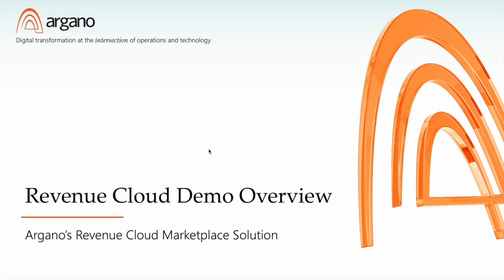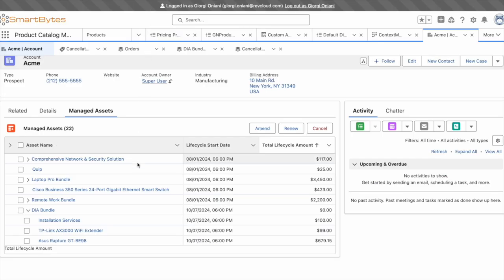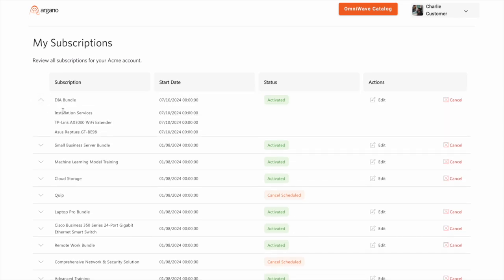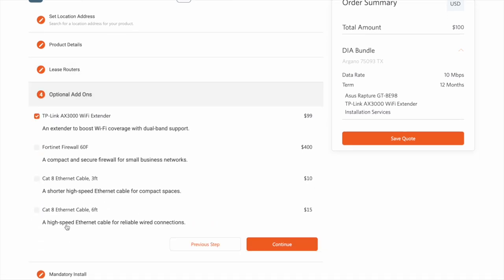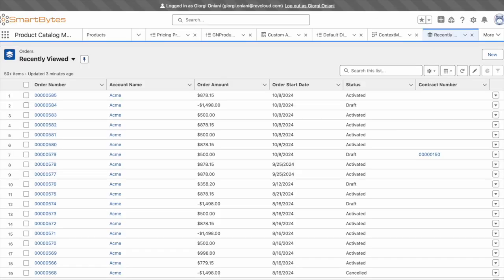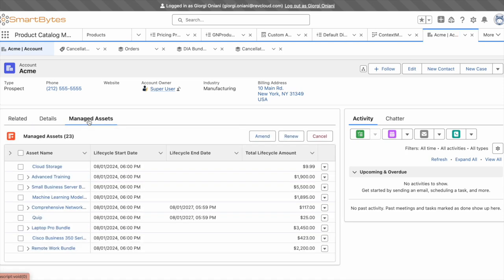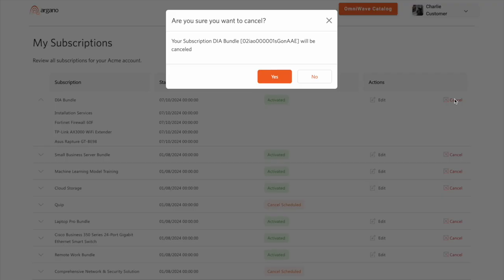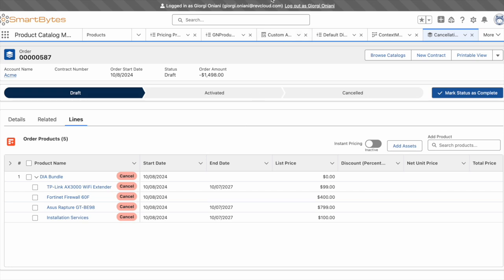Asset Lifecycle Management with Salesforce Revenue Cloud Custom Marketplace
Join Seth Gross, an Architect at Argano, for the final installment in our 3-part series showcasing the power of Salesforce's Revenue Cloud suite. This video demonstrates how to leverage Revenue Cloud APIs to manage assets through a custom, non-native UI marketplace.

Key Highlights:
- Asset modification and cancellation through a custom marketplace UI
- Real-time integration with Salesforce Revenue Cloud APIs
- Demonstration of revision quotes and order processing
- Seamless reflection of changes in Salesforce and the custom marketplace

Technologies Showcased:
- Angular
- Angular Material
- Bootstrap
- Heroku
- Salesforce Revenue Cloud and Revenue Cloud APIs

Demo Walkthrough:
1. Viewing managed assets in Salesforce and the custom marketplace
2. Revising a Salesforce bundle to add a new product
3. Creating a revision quote and navigating product configuration
4. Submitting and activating orders in Salesforce
5. Observing real-time updates in both Salesforce and the marketplace
6. Initiating and processing a cancellation order

This video provides a comprehensive look at how businesses can create a powerful, custom buying journey using Salesforce Revenue Cloud APIs, enabling efficient asset management and order processing.

Perfect for:
- Salesforce developers and architects
- E-commerce and marketplace solution providers
- Business leaders looking to optimize asset management and order processes